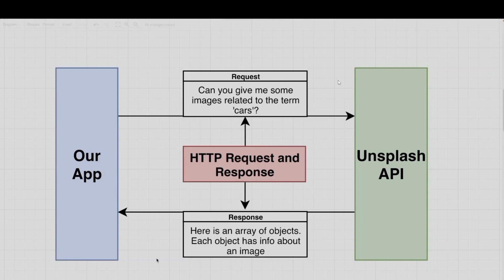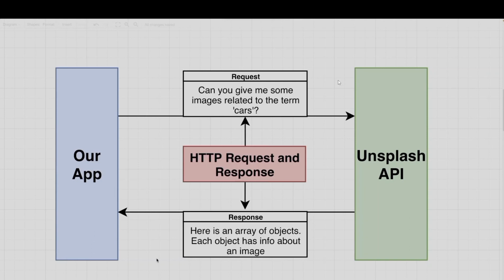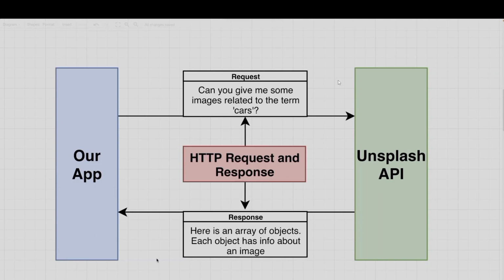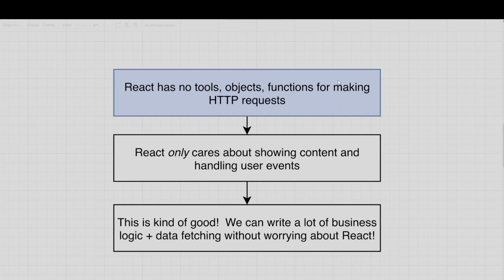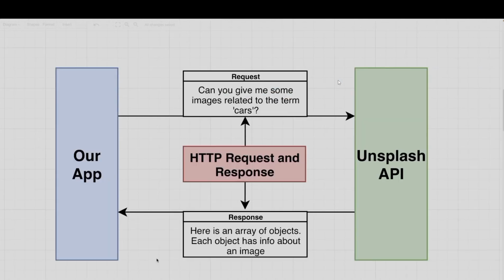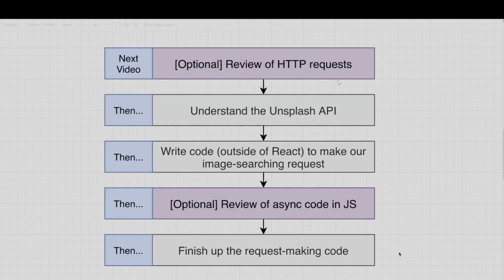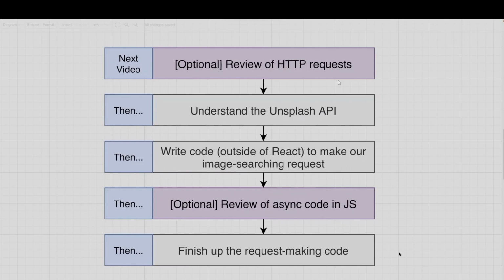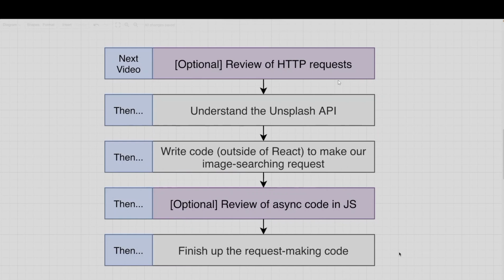REACT MASTERY || Lecture - 29 || Introduction To Datafetching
🌟 Dive into the world of data fetching in Lecture 29 as we explore the crucial concept of integrating Unsplash API into our upcoming Project 3! Join me in this tutorial where we unravel the significance of data fetching and how it elevates the functionality of our React applications.

💡 In this session, understand why data fetching is essential for dynamic content and user interactions. Follow along as we step into the realm of Unsplash API, learning the ropes of making requests and leveraging the vast collection of high-quality images to enhance our Image Searcher App.

🚀 Ready to harness the power of data fetching and enrich your React project?